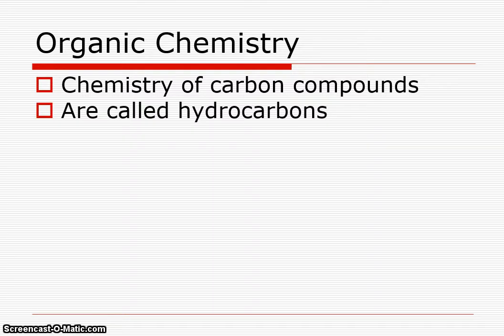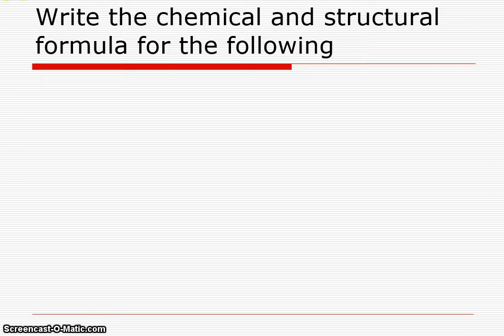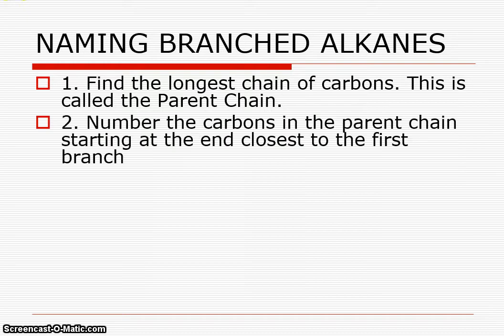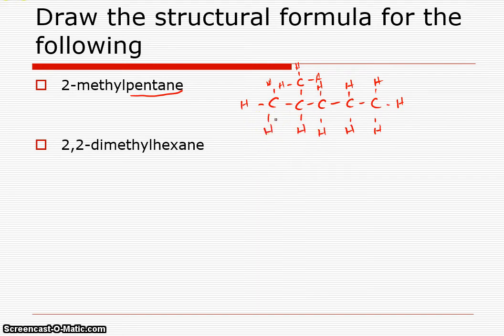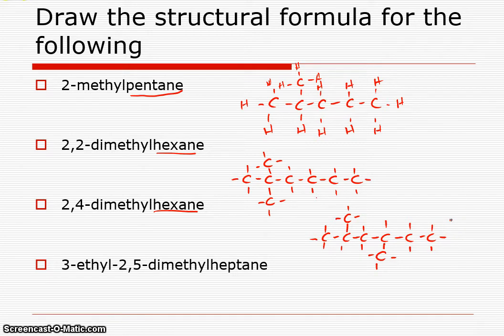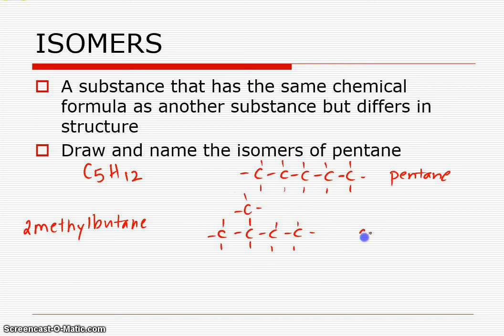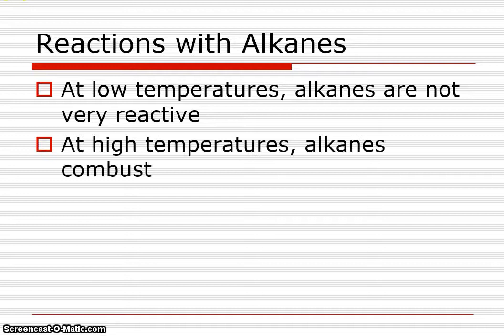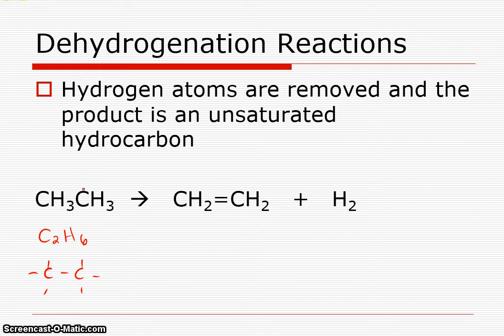Unit 17 Video 1 Alkanes